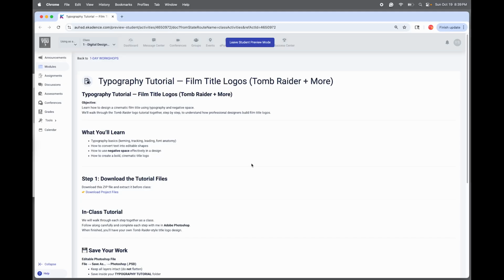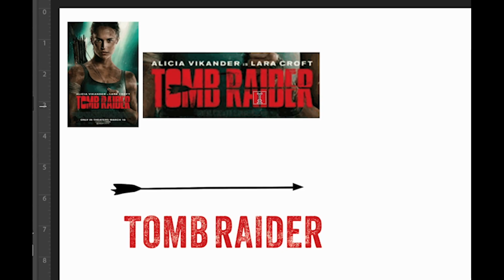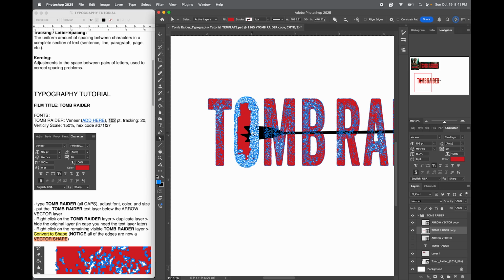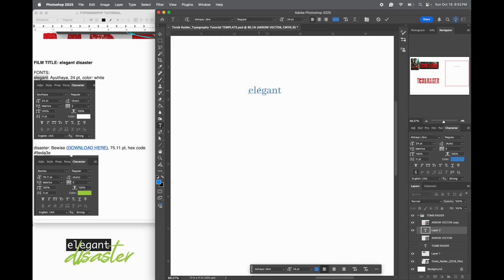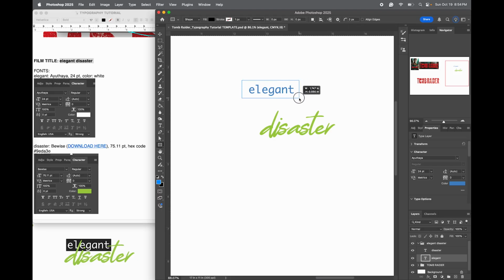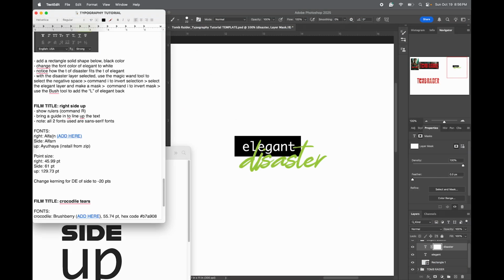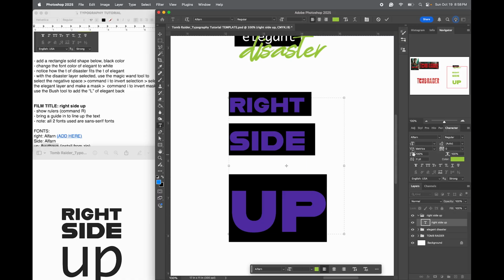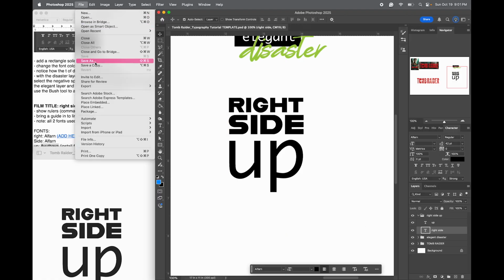Typography Tutorial for Movie Poster Design - Tomb Raider Logo - Adobe Photoshop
In this hands-on tutorial, students recreate the Tomb Raider logo — and several other movie title designs — while learning the art and science of typography.

Using Adobe Photoshop, we explore how fonts, negative and positive space work together to build powerful visual identities for film. Learn how to make text feel cinematic and tell a story all on its own.

0:00 Start
0:11 Download the Zip file containing the Photoshop and font files
0:18 Unzip the download
0:26 Install fonts
1:19 Tomb Raider Logo Tutorial
5:58 Elegant Disaster Logo Tutorial
10:04 Right Side Up Logo Tutorial

Produced by Studio: MP — the Digital Design & Illustration, Work-Based Learning Studio // Design, Visual, & Media Arts (DVMA) Pathway at Gilbert High School // NORTH ORANGE COUNTY ROP.